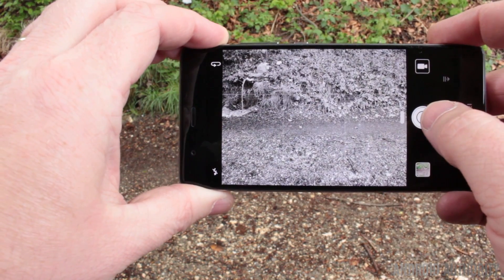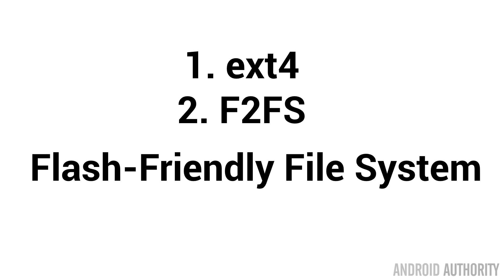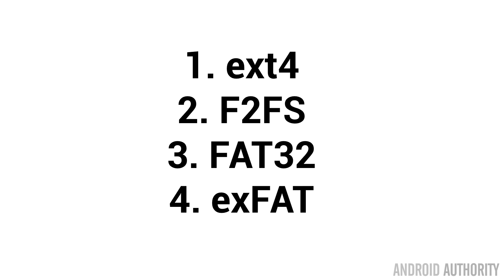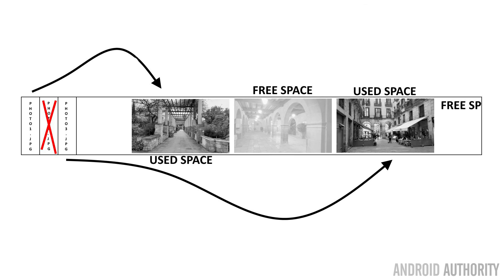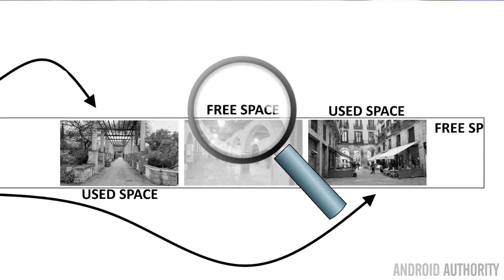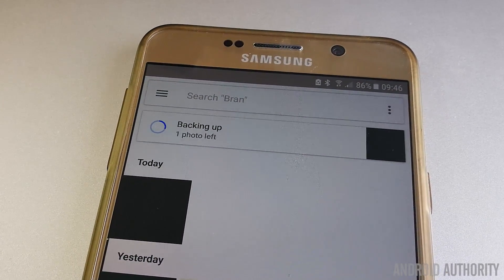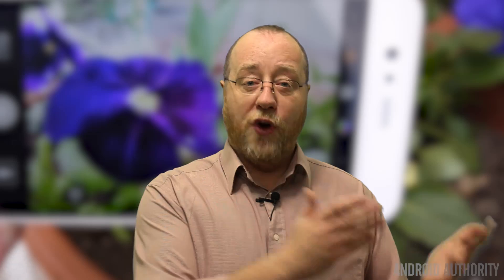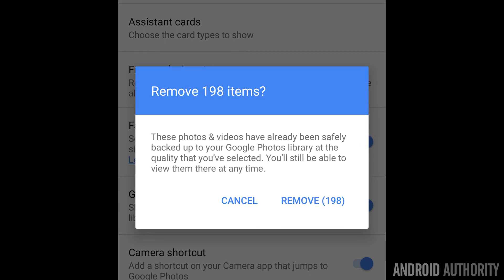Android photo recovery, is it possible? – Gary explains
You have deleted a photo by mistake and you don't have a backup. Is it possible to recover lost photos on Android? Let me explain.